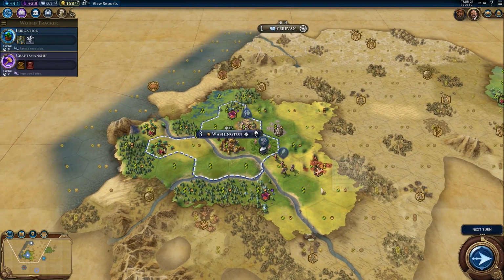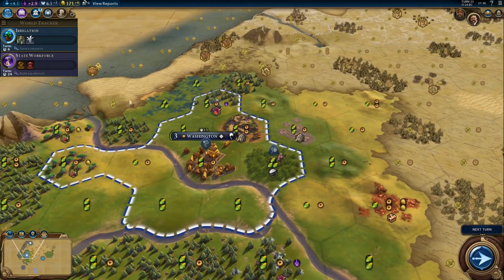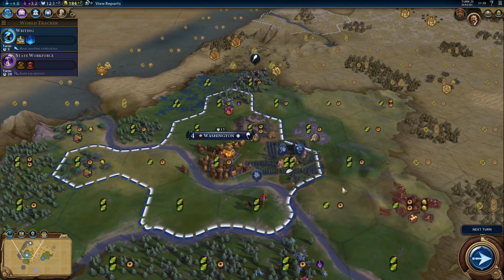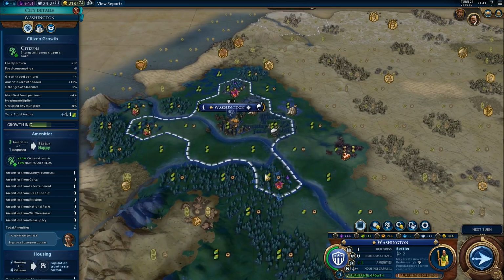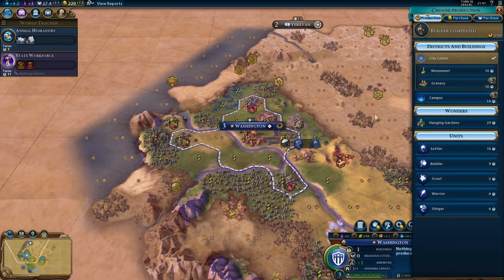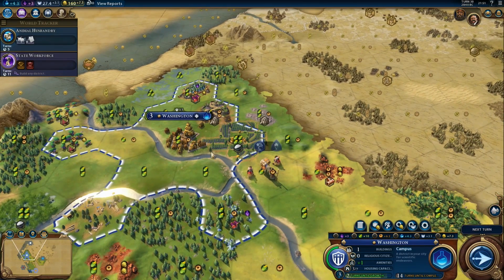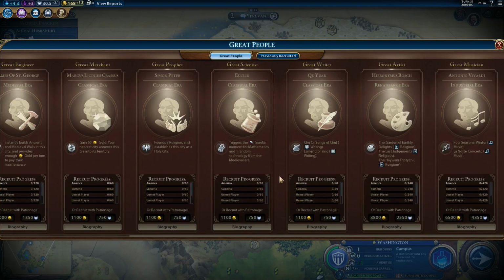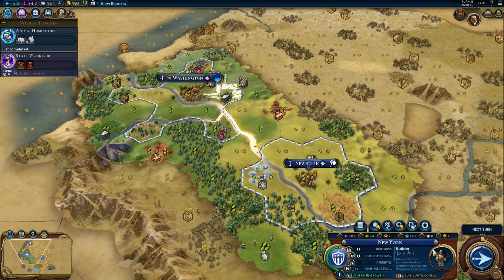Civilization 6 Beginner's Guide Tutorial part 3 - Great people, districts and expansion!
In this beginner's guide to Civilization 6, we go over districts, ammenities, expansion, growth and great people!

Sid Meier's Civilization VI or Civilization VI is a 4X video game in the Civilization series, developed by Firaxis Games, published by 2K Games, and distributed by Take-Two Interactive. The game was released for Microsoft Windows on October 21, 2016, with a planned port for OS X & Linux sometime later.

Development of Civilization VI was led by the teams that produced the expansions for Civilization V, and includes many of the gameplay mechanics introduced from those expansions. A critical design focus was to avoid having the player follow a pre-set path of improvements towards their civilization which they had observed from earlier games. Civilization VI places more emphasis on the terrain by "unstacking" city improvements from the main city space and giving bonuses for placing improvements near certain terrains. Other new features include research on the game's technology tree based on nearby terrain, a similar technology tree for cultural improvements and a better government civics structure for those playing on a cultural victory path, and new artificial intelligence mechanics for computer-controlled opponents that include secret goals and randomized engagements to disrupt an otherwise stable game.